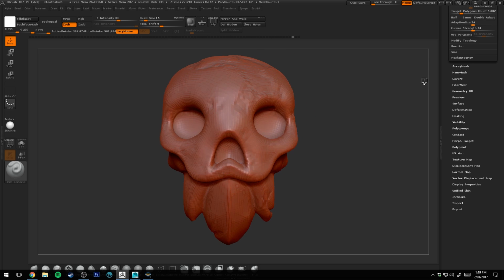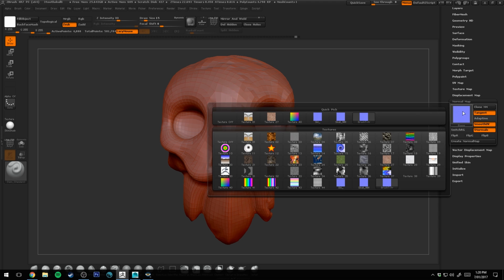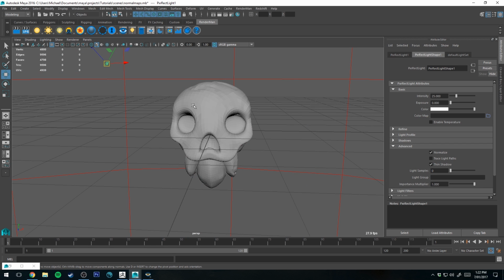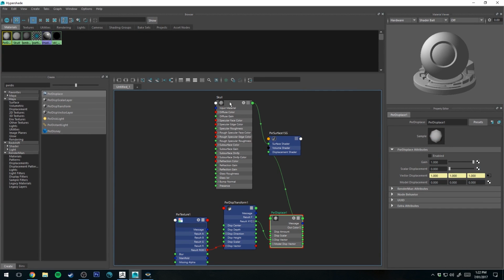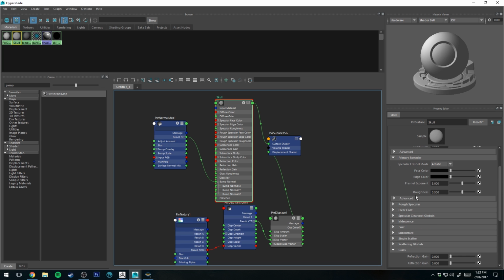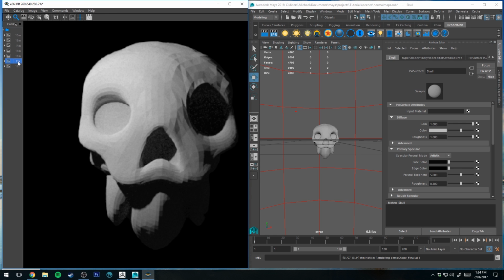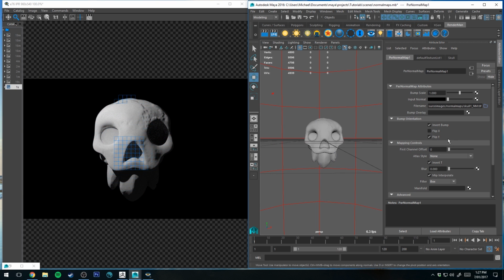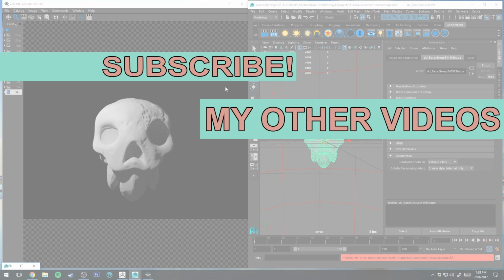Renderman 21 Normal Maps Tutorial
Just a quick tutorial showing you how to connect normal maps for Renderman 21. First I'll quickly show you how to export a map from zBrush then connect it up in Maya to a PxrSurface shader. I'll also briefly discuss some lighting and combining with displacement maps for extra detail.